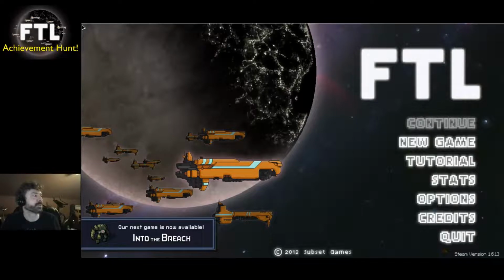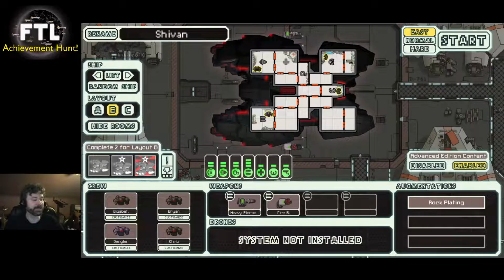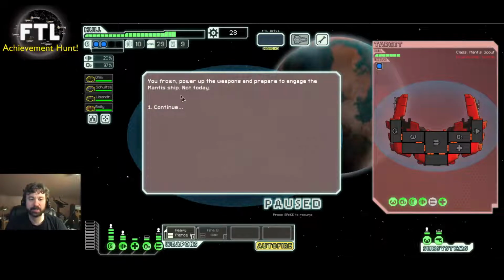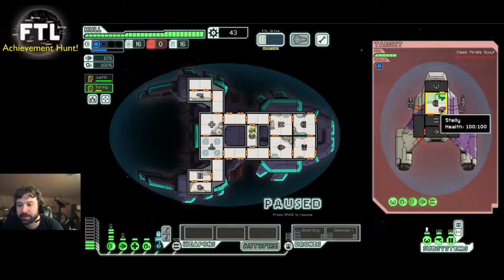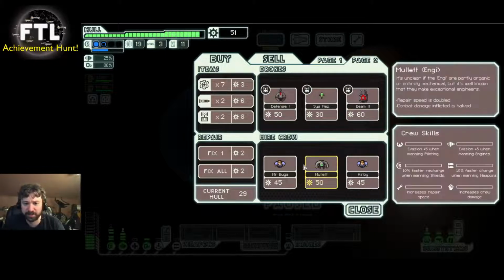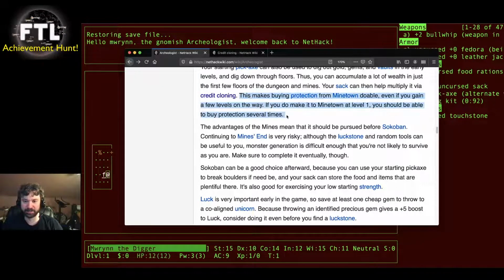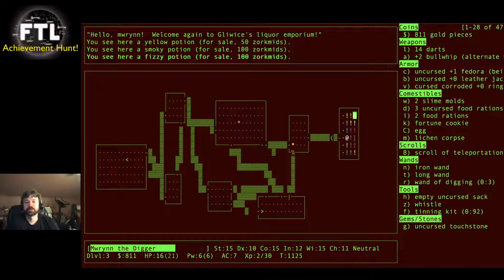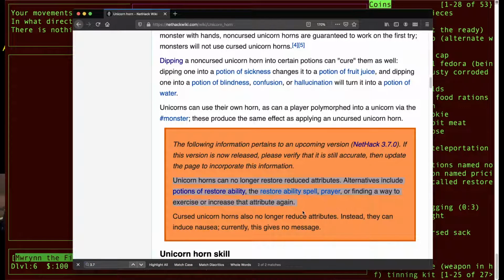Saturday Night Gaming - May 15, 2021: FTL - Achievement Hunt!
Join me for some Saturday Night Gaming goodness as I hunt for the remaining several achievements that I never collected in the great game FTL: Faster Than Light.